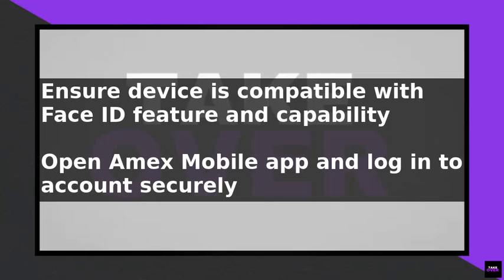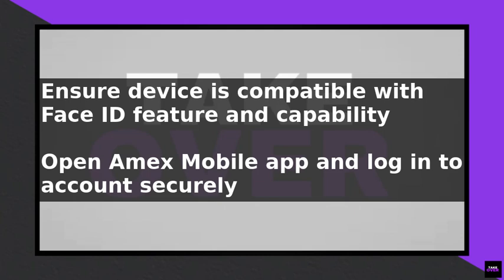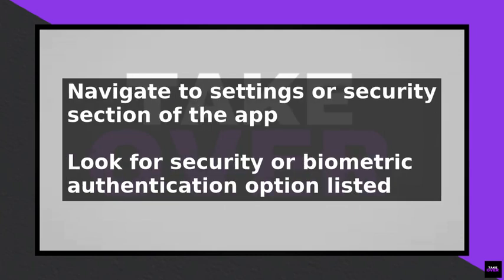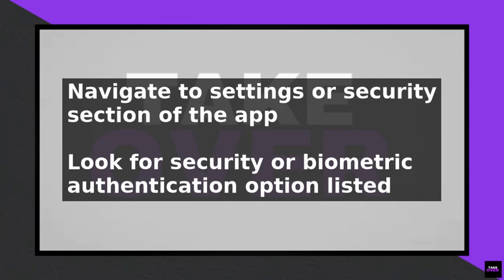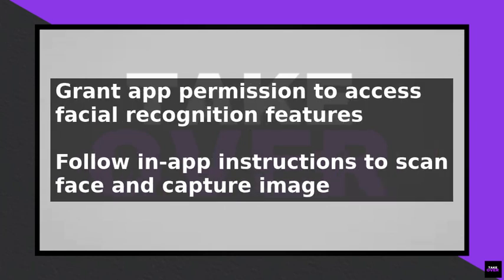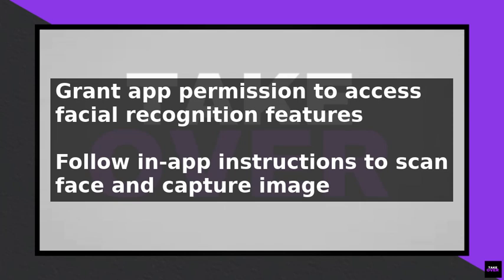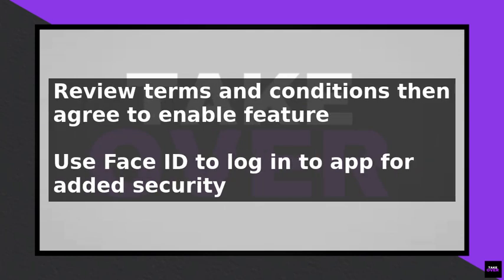How To Enable Face ID On Amex Mobile (2025)